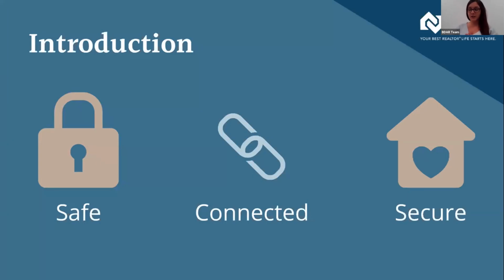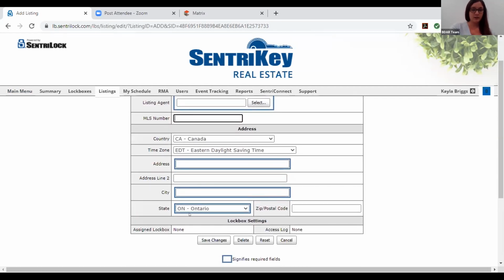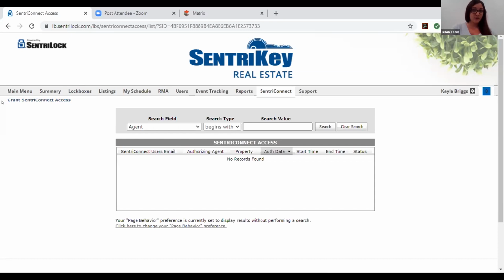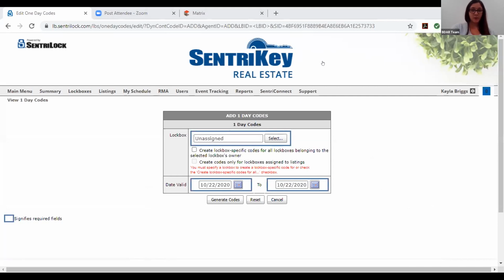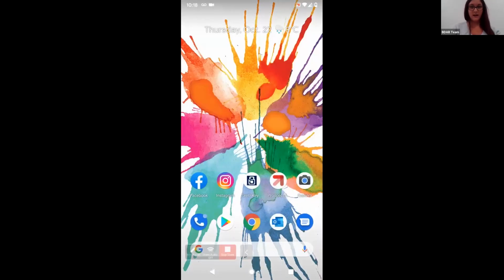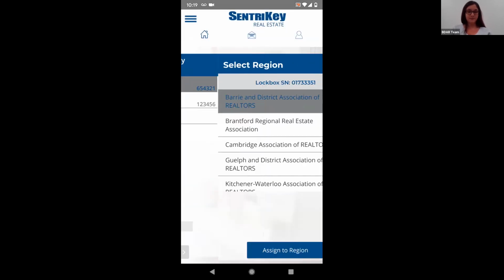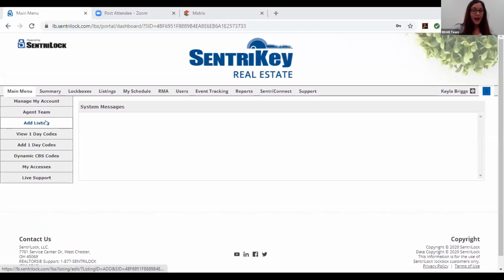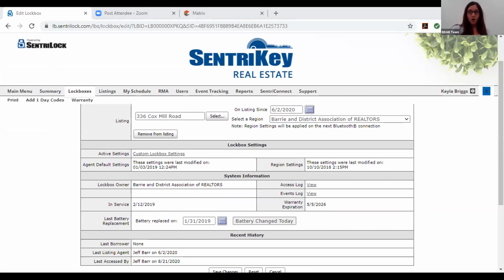SentriLock for Office Staff